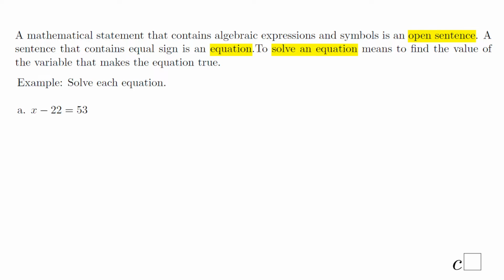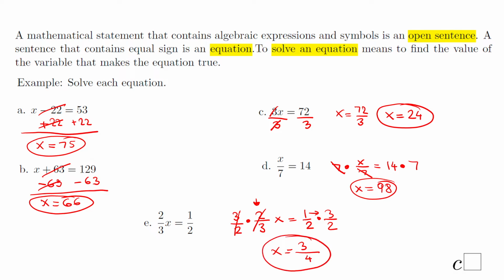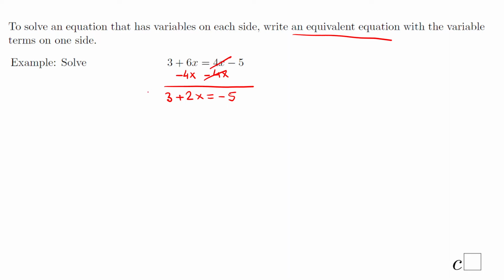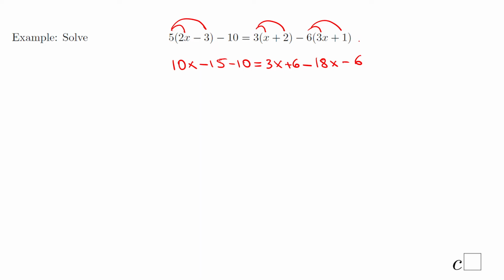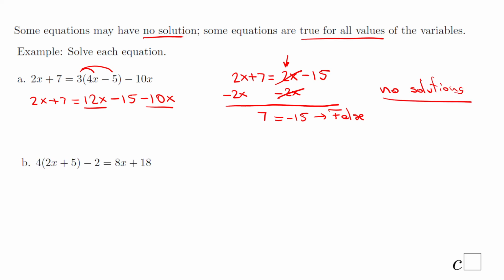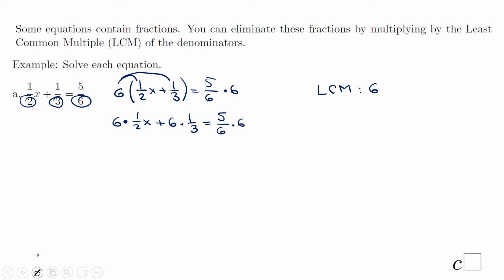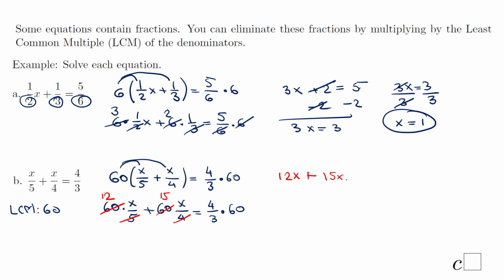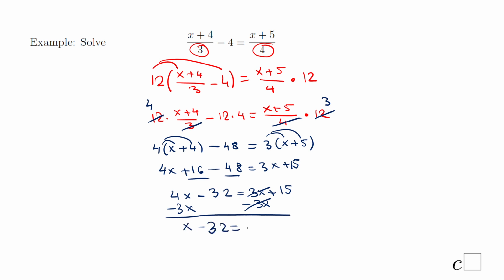Linear Equations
This clip covers linear equations:
- one step equations
- multistep equations
- equations involving parenthesis
- equations with no solutions
- equations that are true for all values